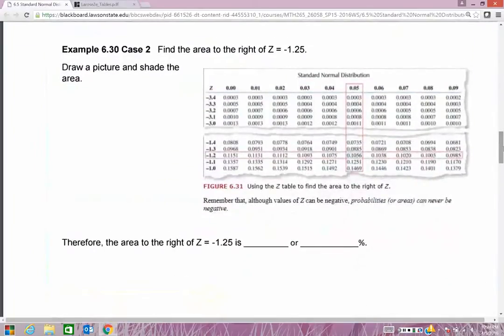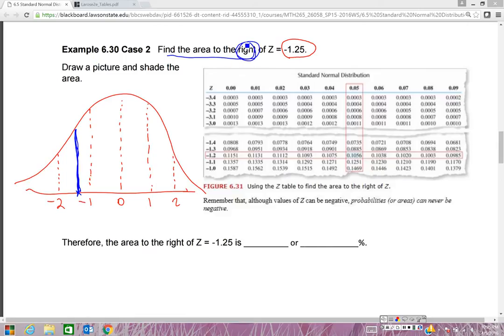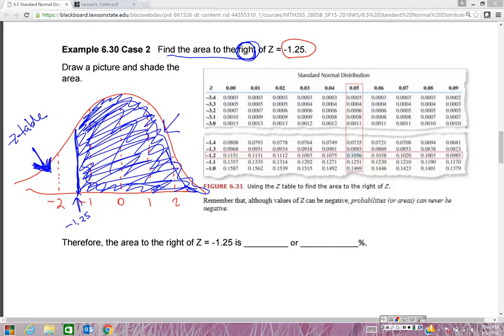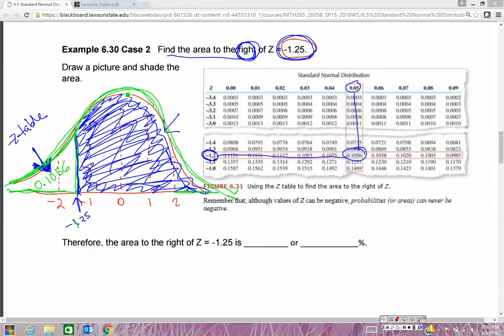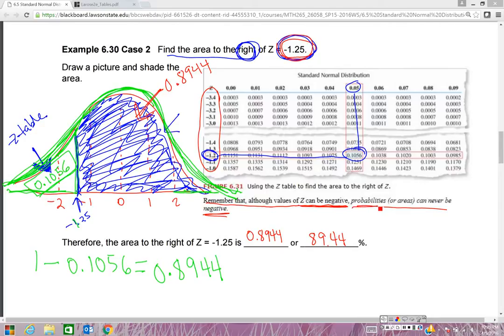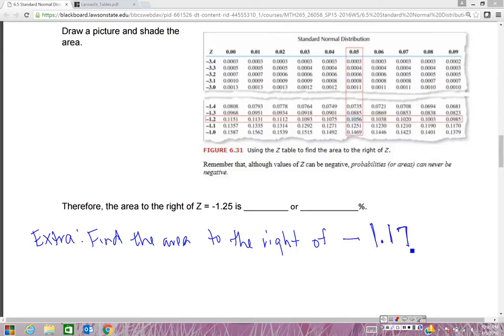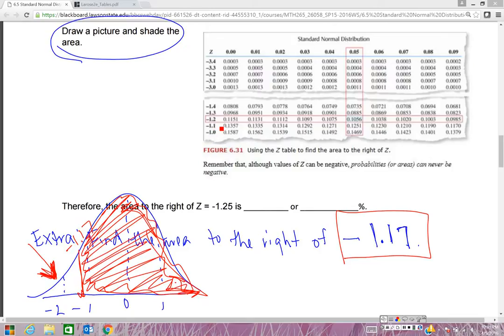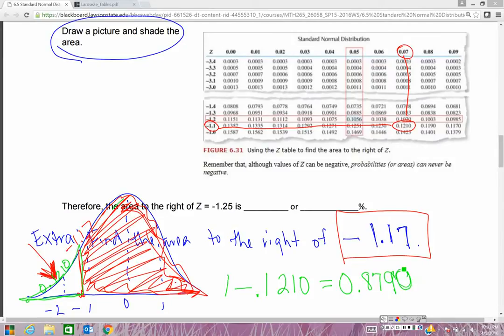Find the Area to the Right of Z